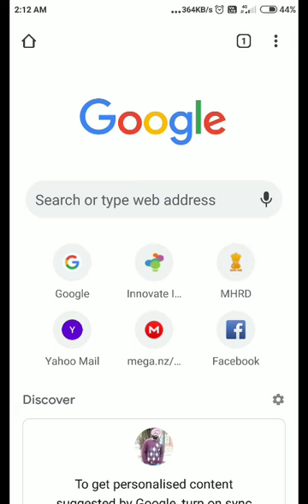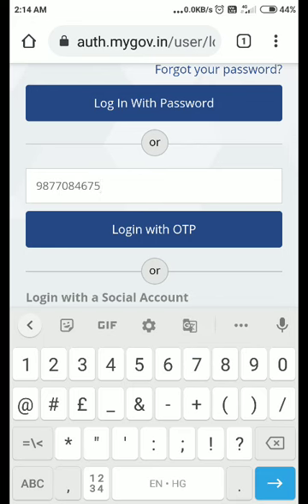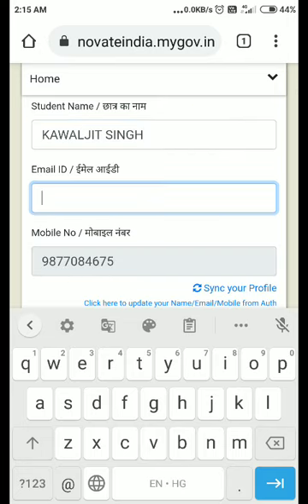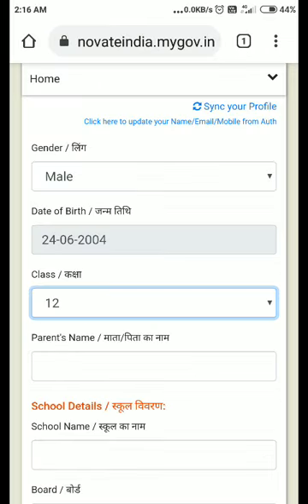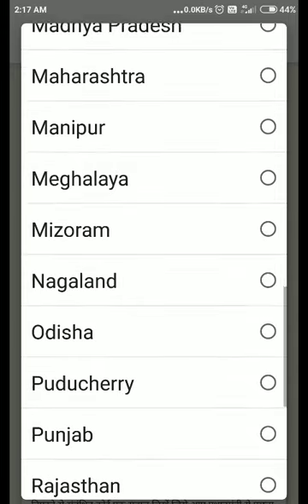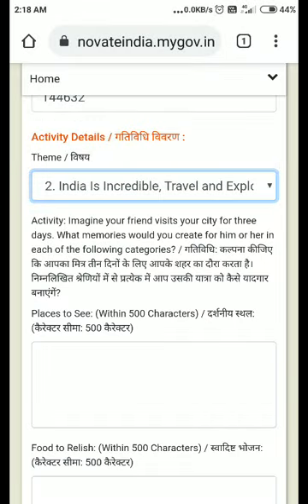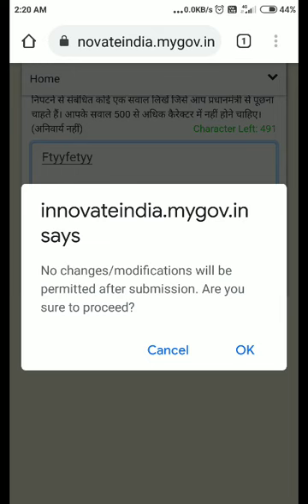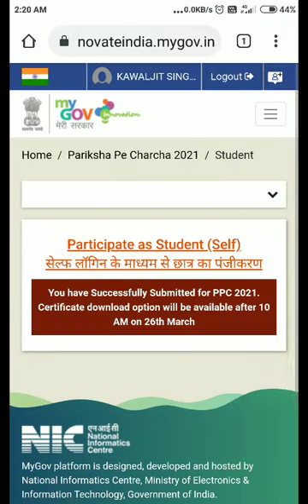Steps to participate in Pariksha Pa Charcha 2021 as Student (For Classes IX-XII)